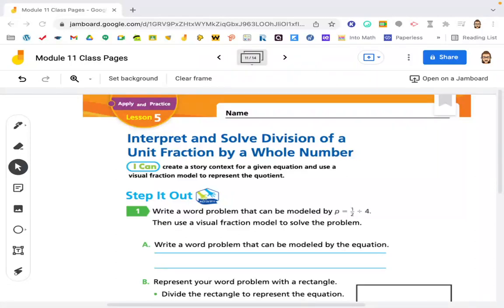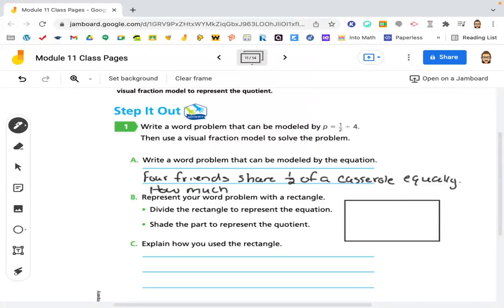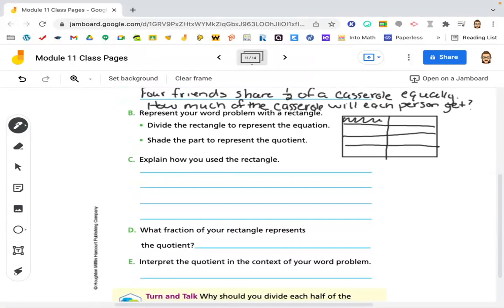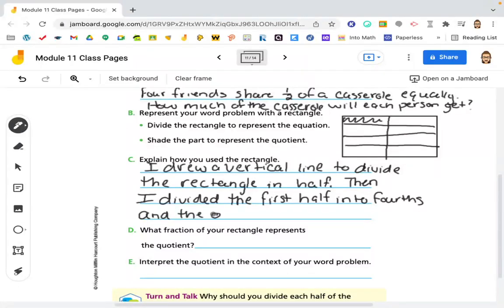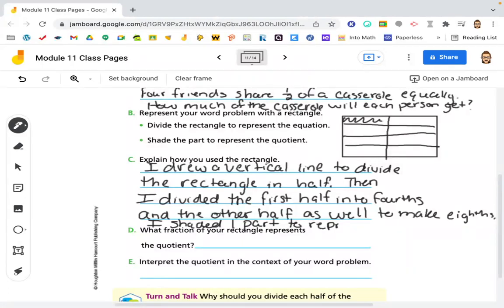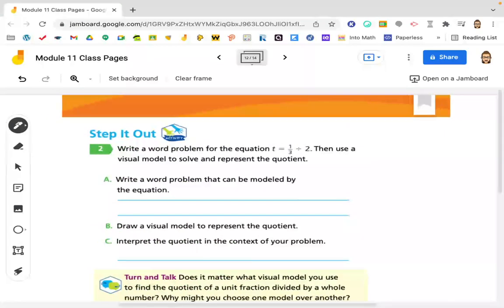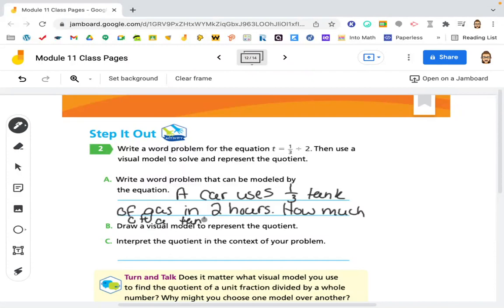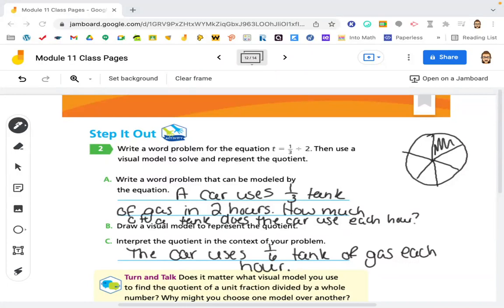5th Grade Into Math Lesson 11.5